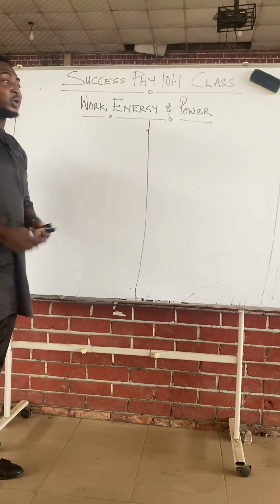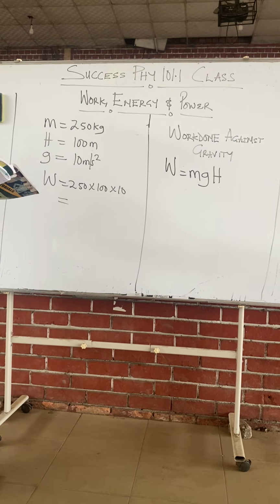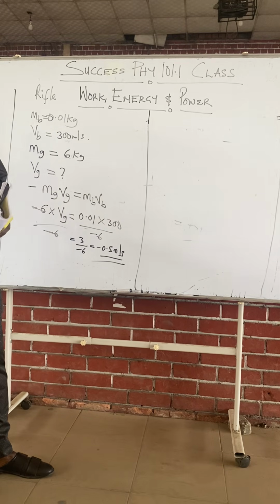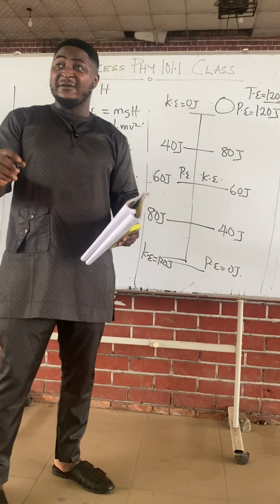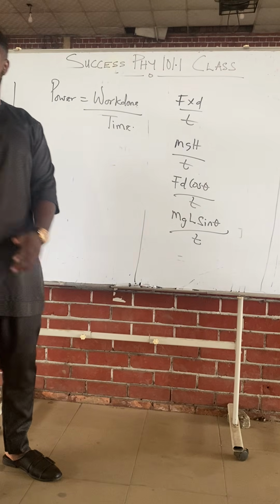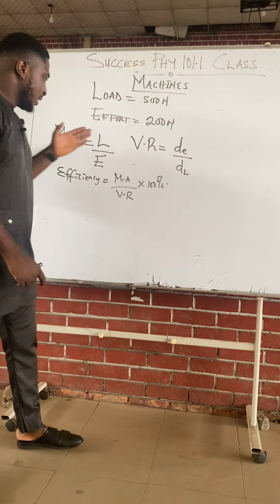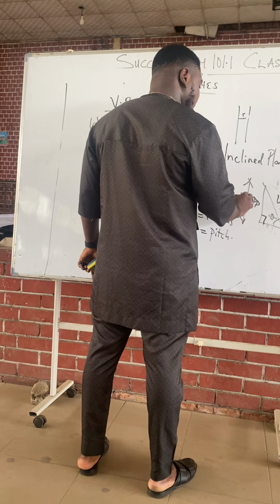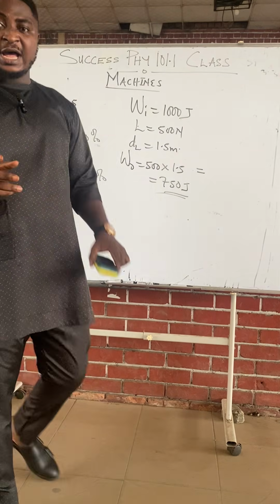WORK, ENERGY AND POWER — PHY 101 CHAPTER 5